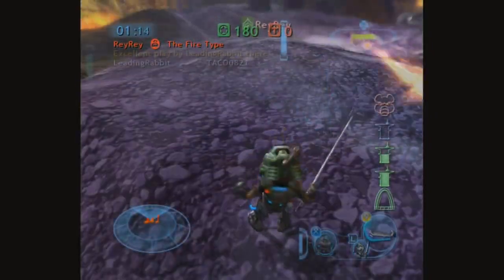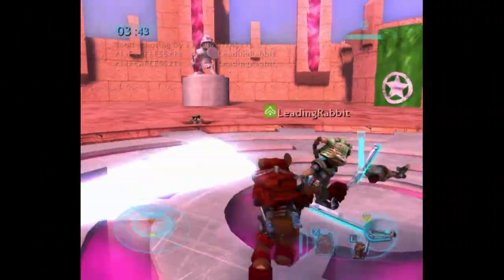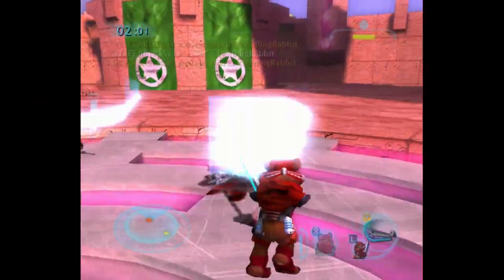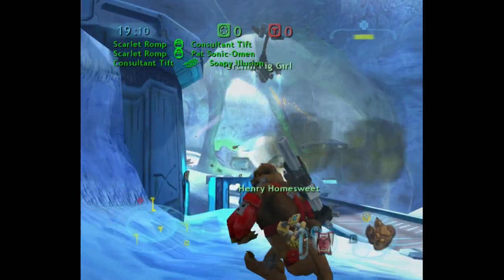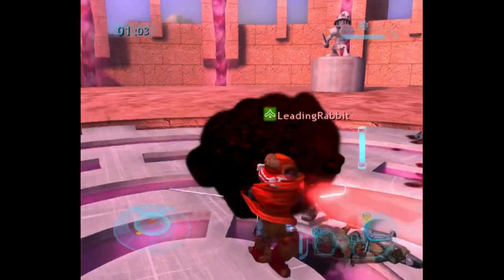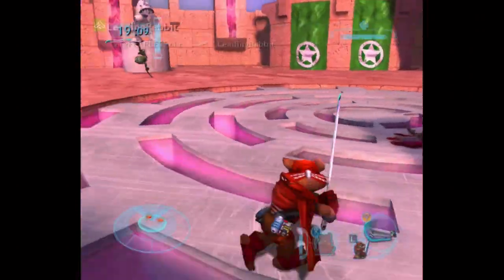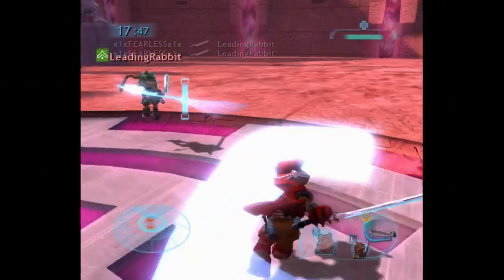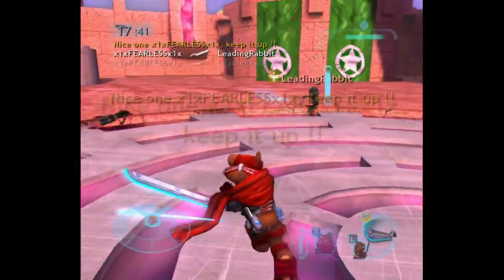Conker L&R: PVP Basics: Destroying Objectives/vehicles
How to destroy objectives, vehicles, and special ordinance with each class.